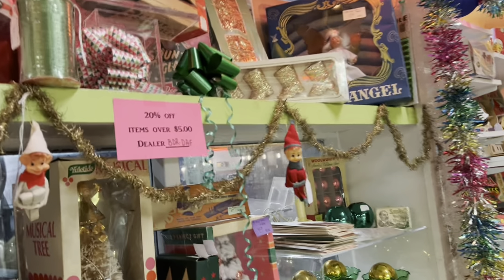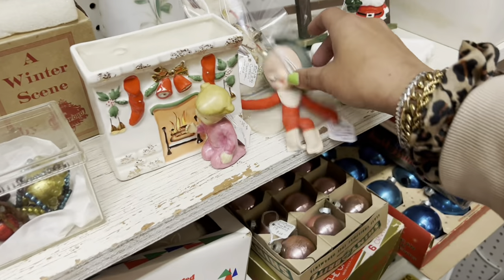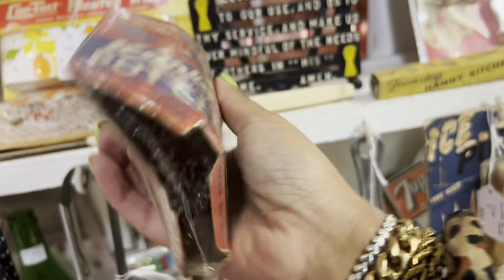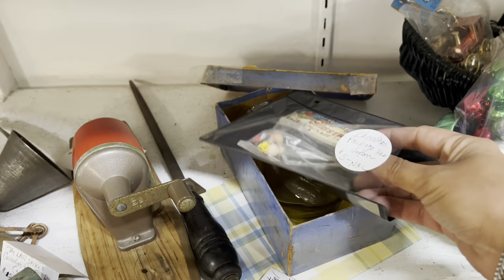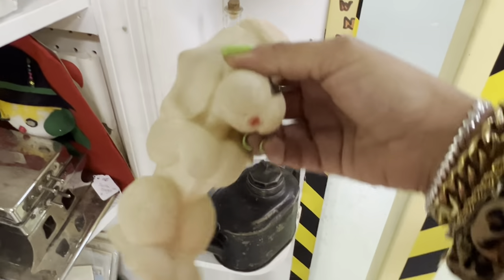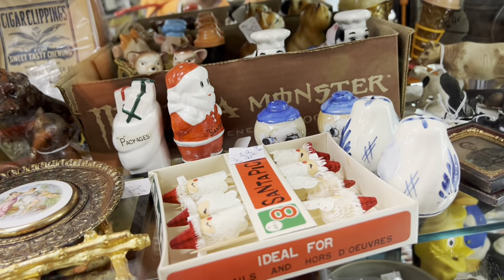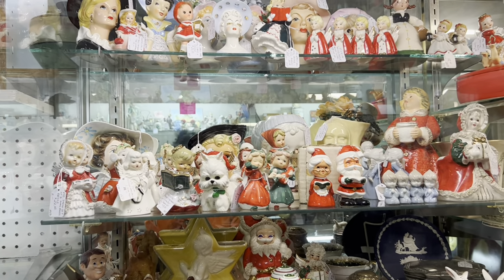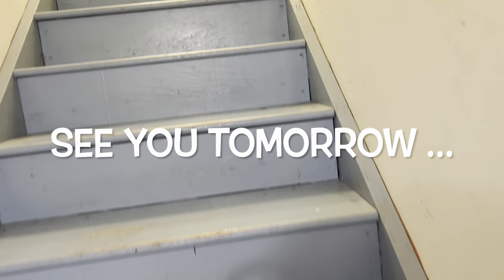“ALL The Doodads” | SHOP WITH ME | VINTAGE RESALE | ANTIQUE MALL FINDS | KITSCH HAUL | 1950s